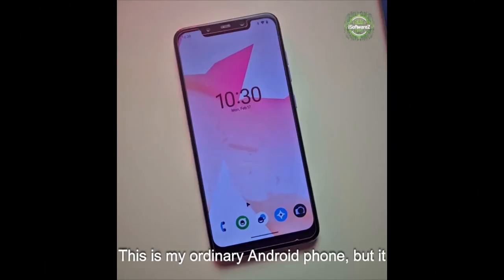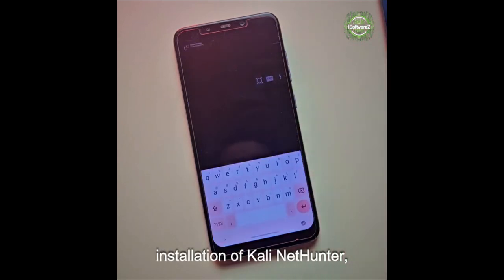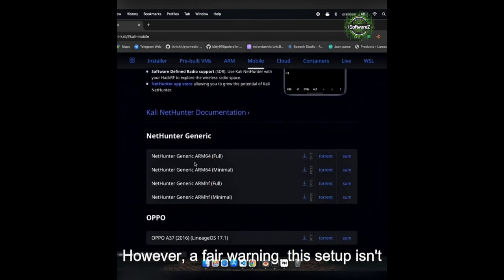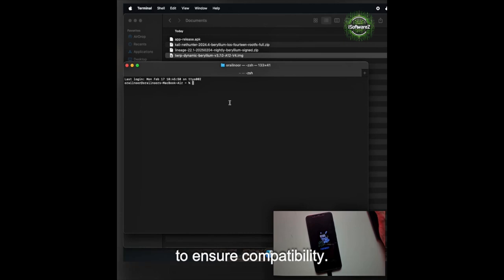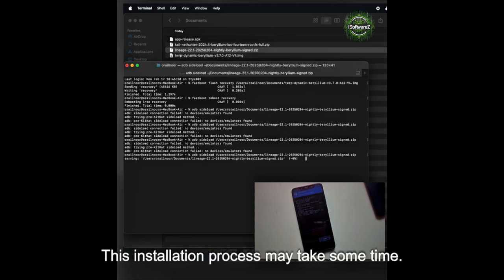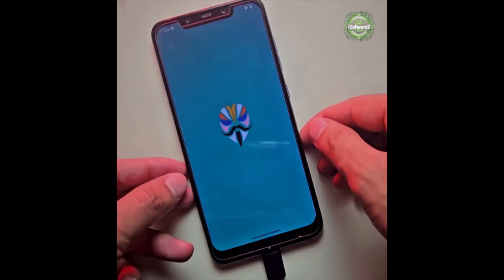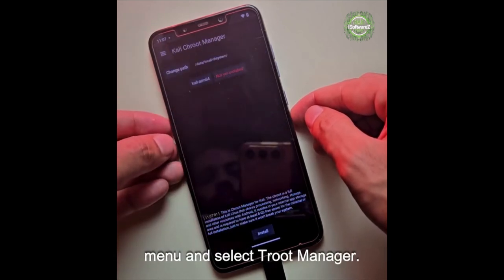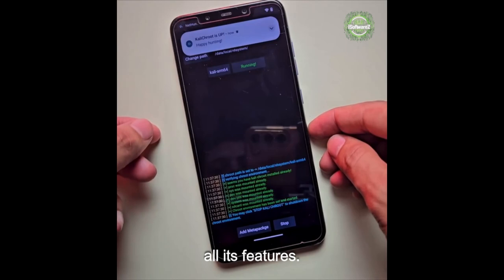Cyber Security - Kali Nethunter 2025 Installation: Hack Anywhere, Anytime!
📱 Ready to turn your Android device into a hacking powerhouse? In this video, I’ll walk you through the step-by-step installation of Kali Nethunter 2025—the most advanced mobile penetration testing platform! Whether you're a beginner or a seasoned hacker, this guide will help you set up Kali Nethunter quickly and easily.

🔧 What You’ll Learn:

How to prepare your Android device for Kali Nethunter installation

Step-by-step instructions to install Kali Nethunter 2025

Tips to troubleshoot common installation errors

An overview of new features and tools in the 2025 version

💻 Why Kali Nethunter 2025?
Kali Nethunter is the ultimate toolkit for mobile hacking, and the 2025 version brings even more power and flexibility. With tools like Metasploit, Nmap, and Wireshark, you can perform penetration testing, vulnerability scanning, and ethical hacking—all from your phone!